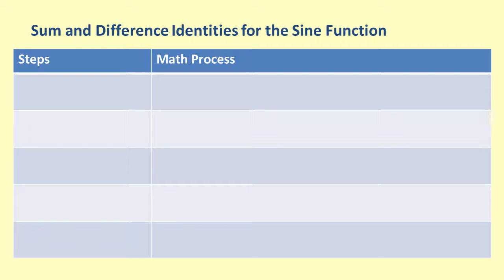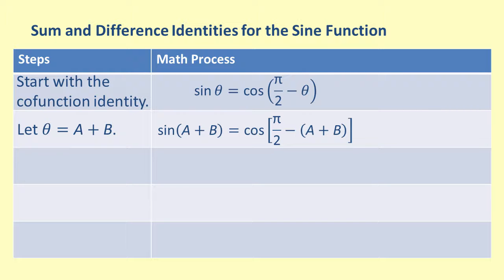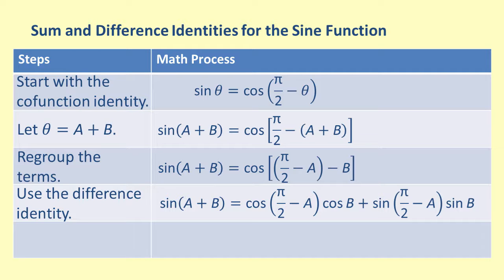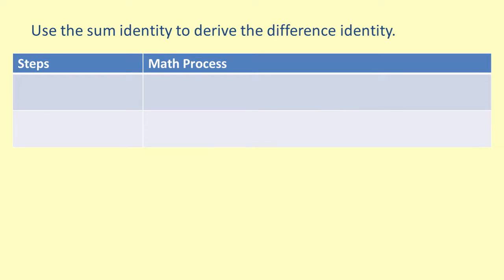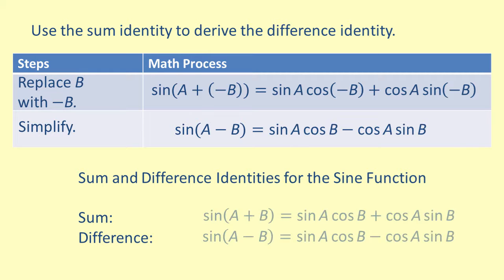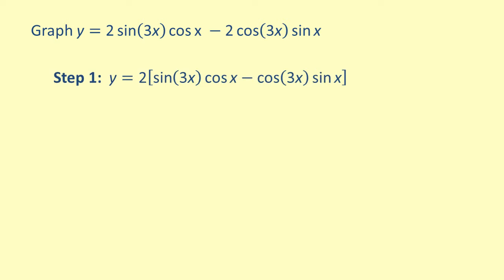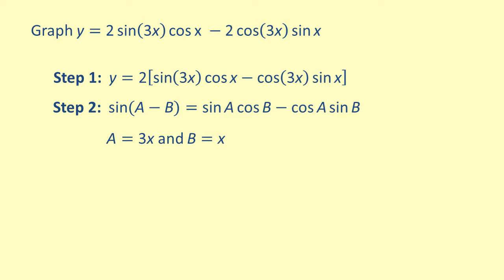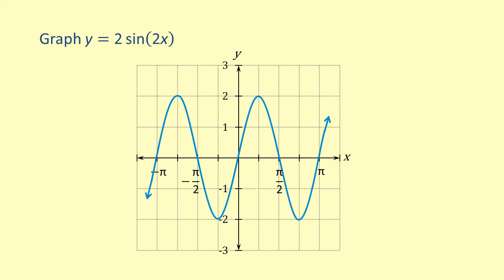Knewton Alg LO 7 3 2b